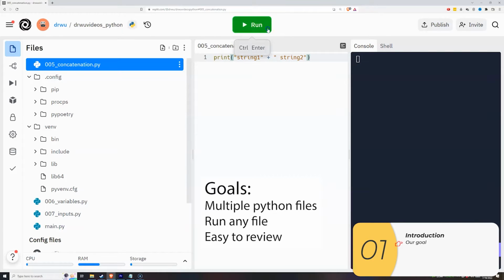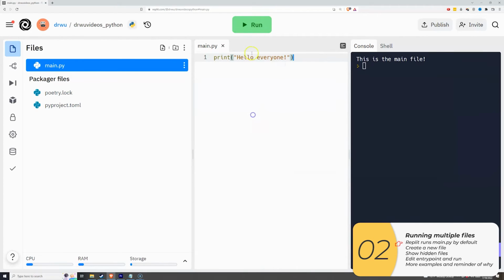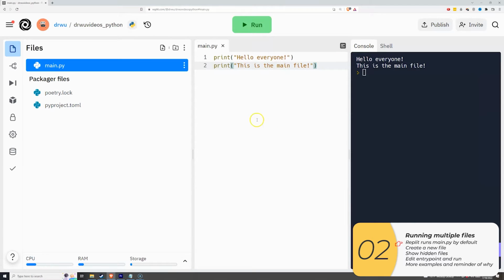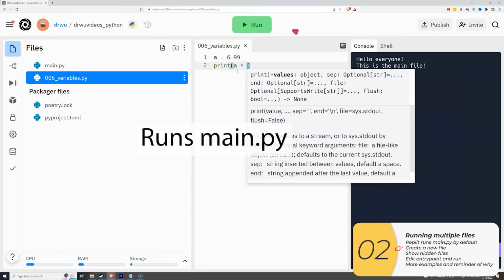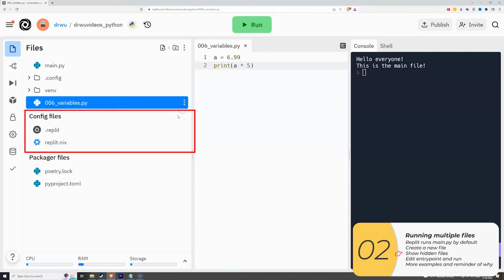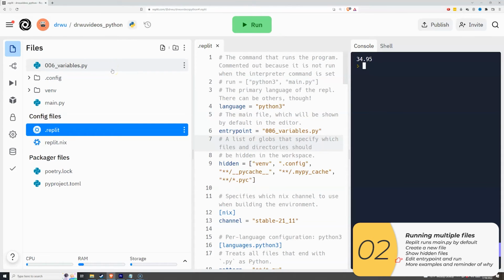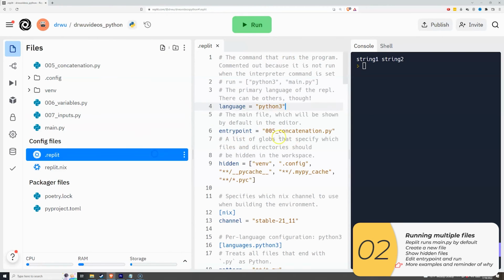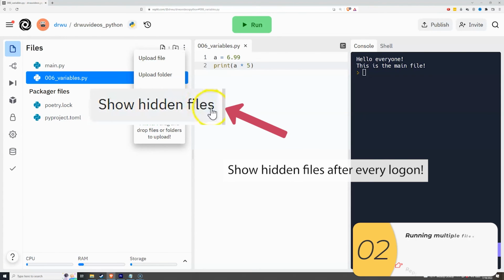010 Using your replit (with multiple Python files!)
Learn about using your coding environment in replit.com.
I show you how to set up and run multiple Python files so that you can
easily review your work.

00:00 Introduction and goals
00:20 Running multiple files